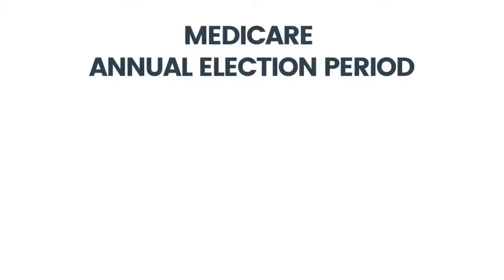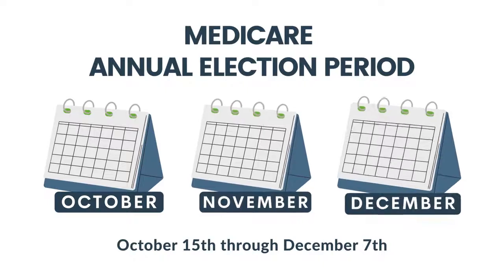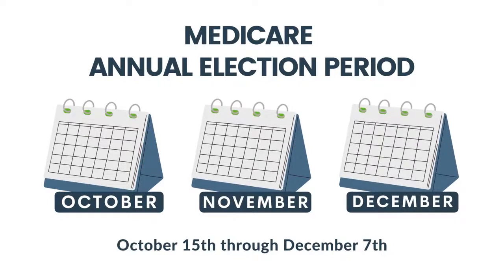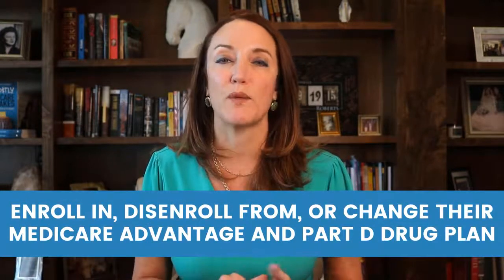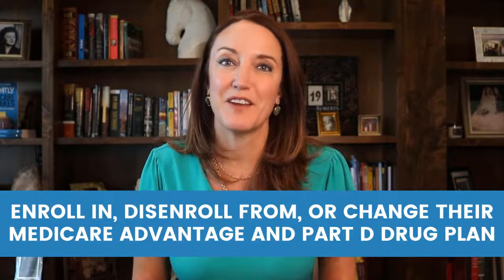NABIP Election Period Mistakes to Avoid During the Fall Open Enrollment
Among the most difficult enrollment challenges that agents encounter is choosing the right election periods on applications for Medicare Part D and Medicare Advantage products.

In this video, Danielle Roberts, member of NABIP’s Medicare Advisory Group, will discuss the election periods and some of the mistakes that agents make in choosing election periods.